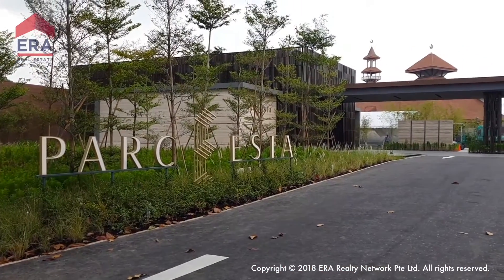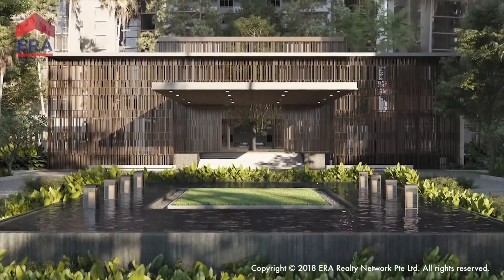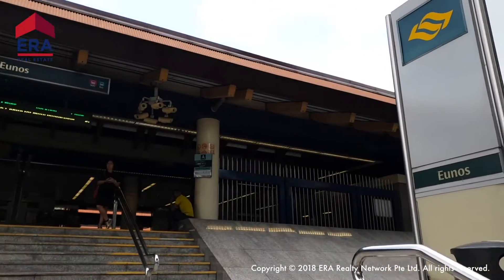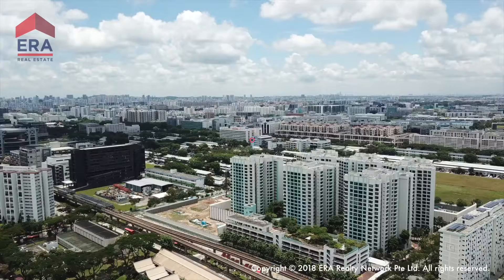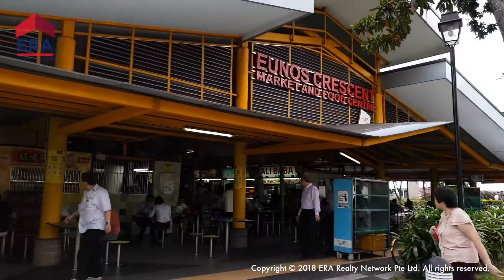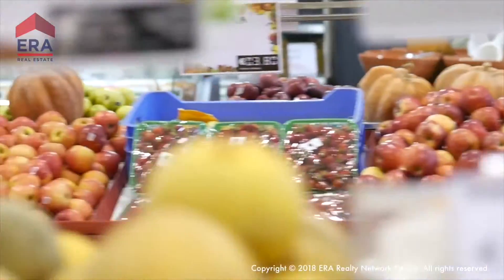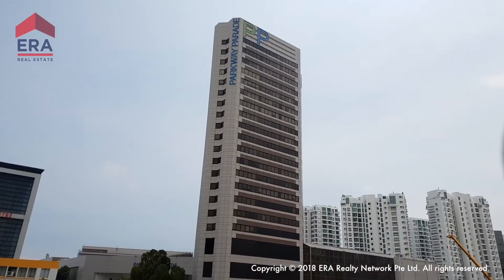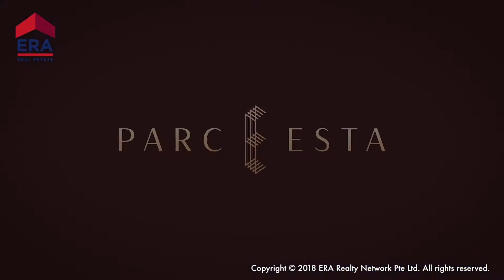Parc Esta Marketing Video